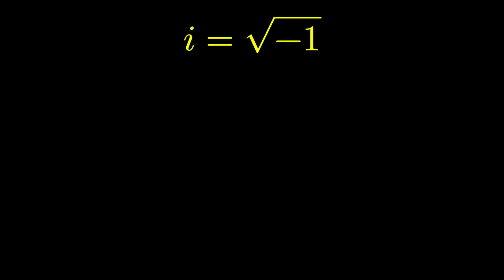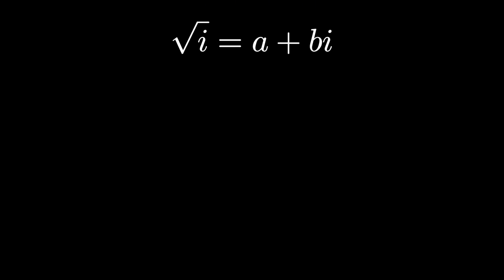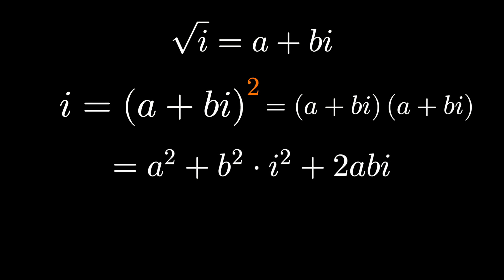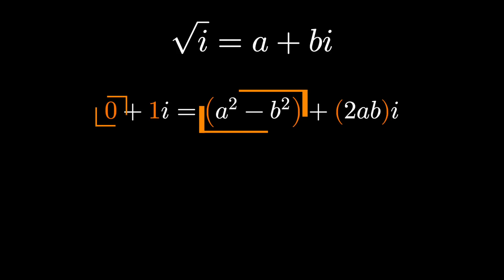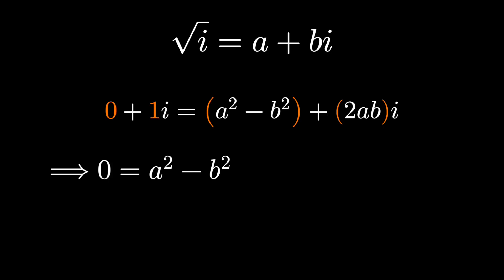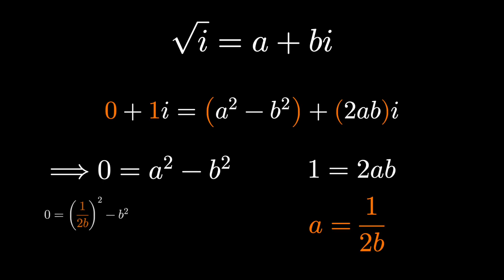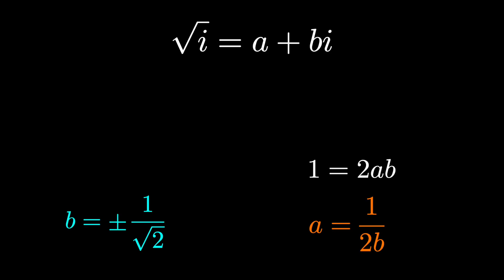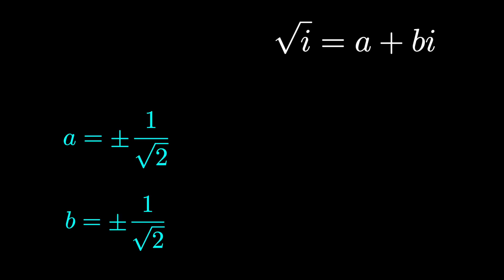This Is My New Favorite Number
i is the imaginary (complex) unit, but what is its square root?

We'll use some complex number theory and matching coefficients to solve a system of equations to figure this one out!